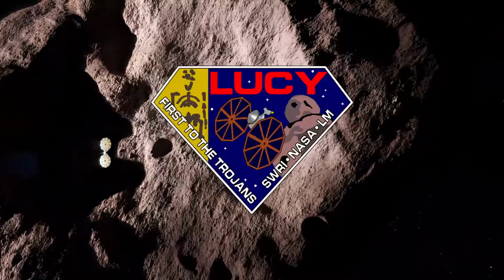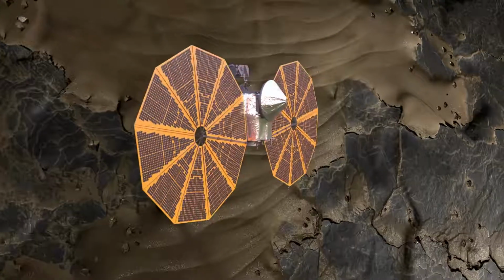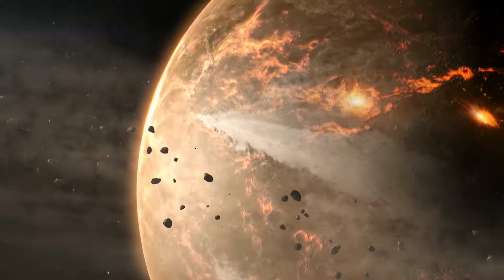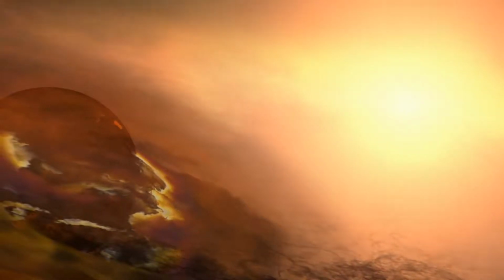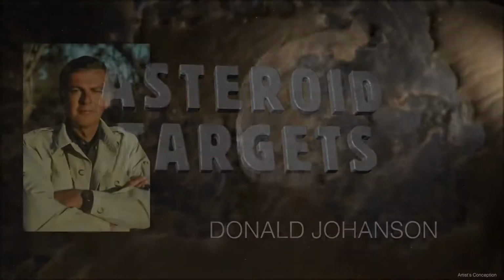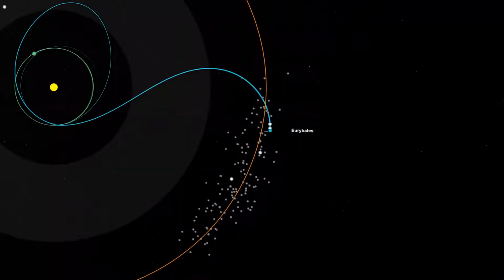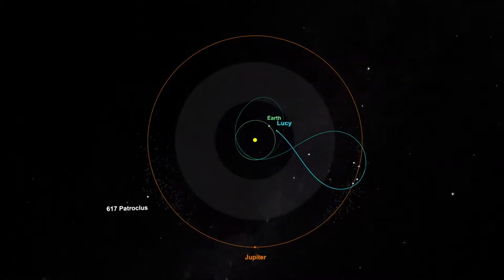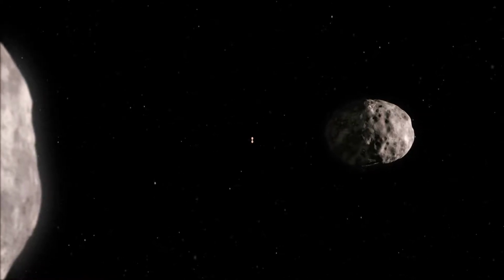NASA's Lucy Mission to Explore the Trojan Asteroids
Launching in late 2021, Lucy will be the first space mission to explore the Trojan asteroids. These are a population of small bodies that are left over from the formation of the solar system. They lead or follow Jupiter in their orbit around the Sun, and may tell us about the origins of organic materials on Earth.

Lucy will fly by and carry out remote sensing on six different Trojan asteroids and will study surface geology, surface color and composition, asteroid interiors/bulk properties, and will look at the satellites and rings of the Trojans.
Credits : NASA Goddard